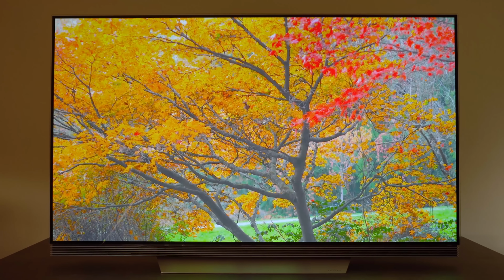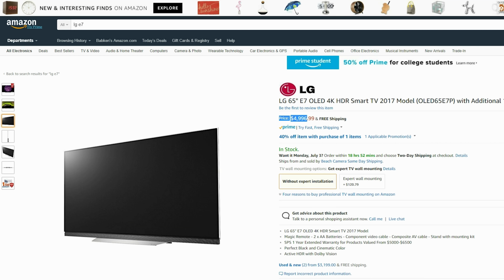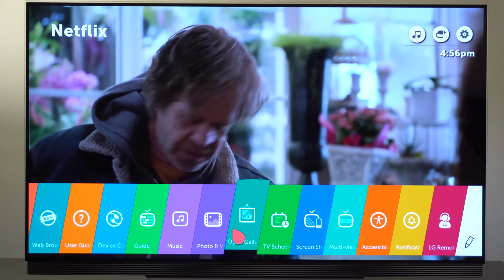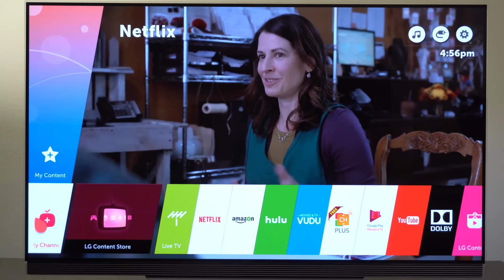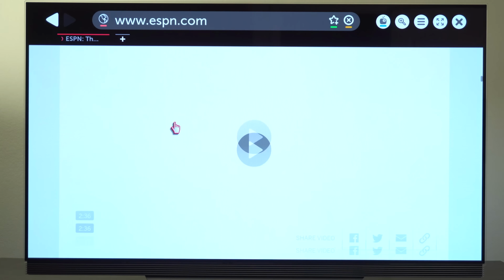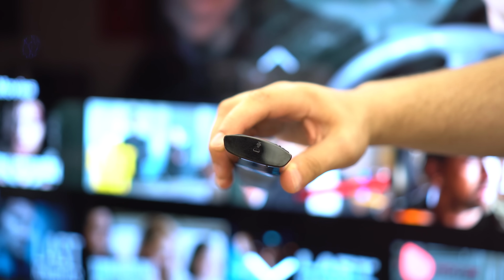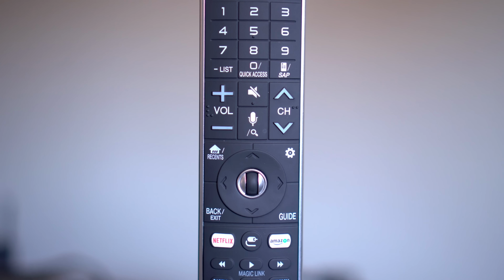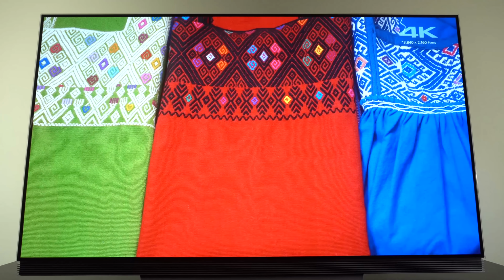65" LG OLED TV (E7) - Review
Checking out LG's new 65" OLED TV (E7)
(LG did not pay me to make this video)